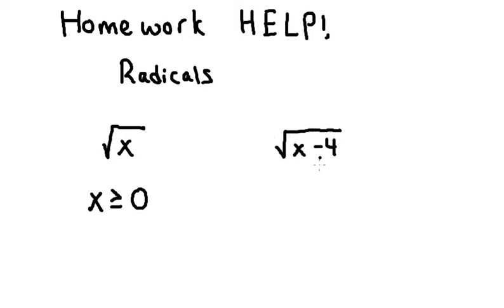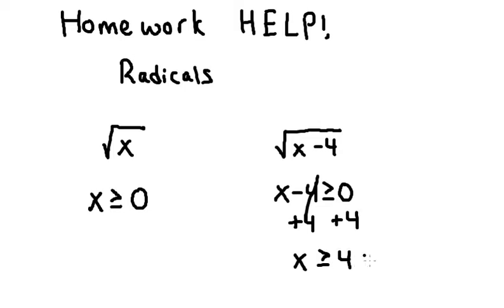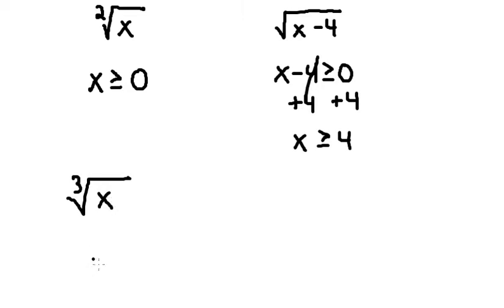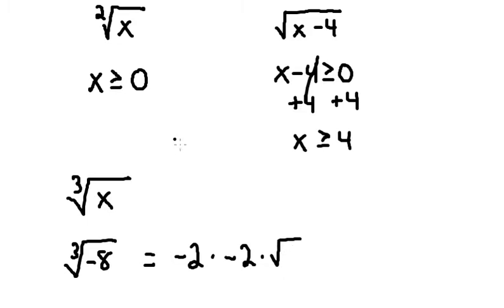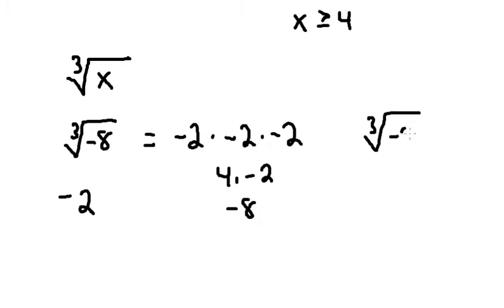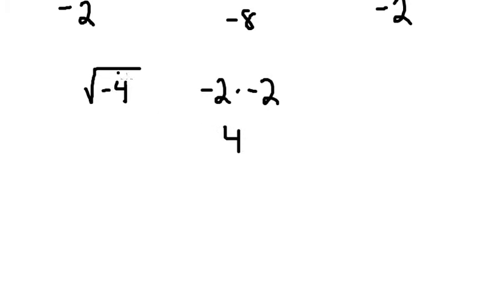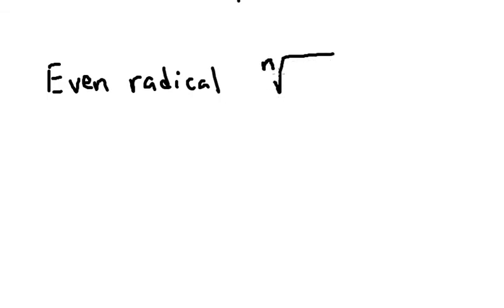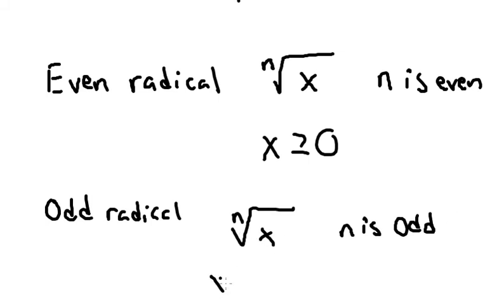Pre-calculus Homework HELP! Radicals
Post a question for a professional tutor to walk you through your math, chemistry, or physics homework problems step by step!

Topic: Square roots, solve square root equation